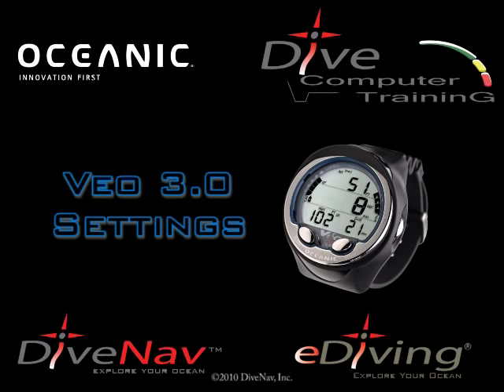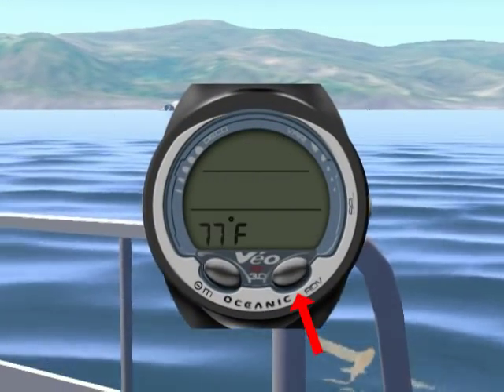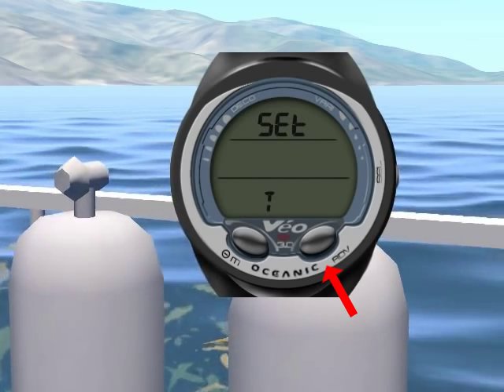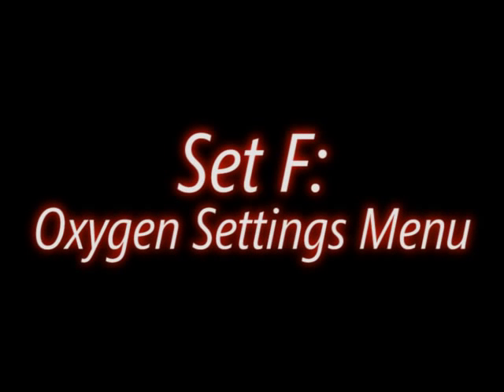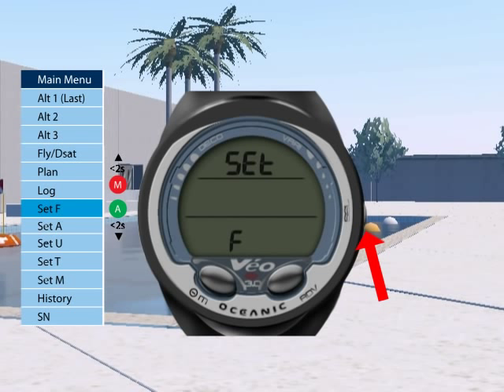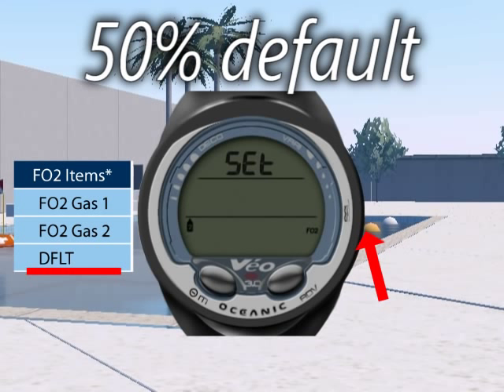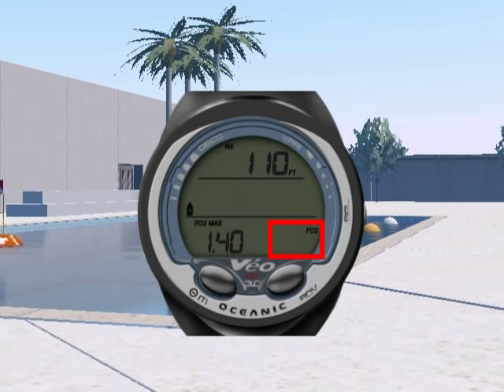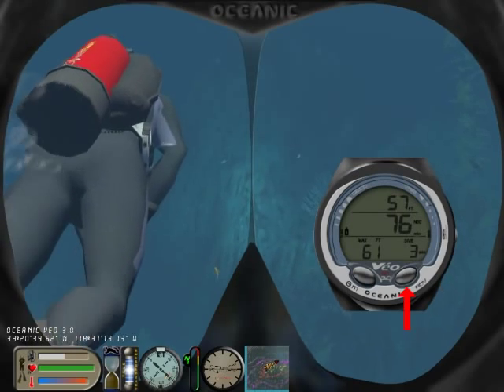Oceanic Veo 3.0 Settings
An overview of the Oceanic Veo 3.0 scuba diving computer's settings. This video was created with the eDiving Scuba Diving Simulator. To learn how to use the Oceanic Veo 3.0 take the Veo 3.0 Online Specialty Class at DiveComputerTraining.com. To practice with the Oceanic Veo 3.0 yourself for free, visit ediving.us to download the simulator.